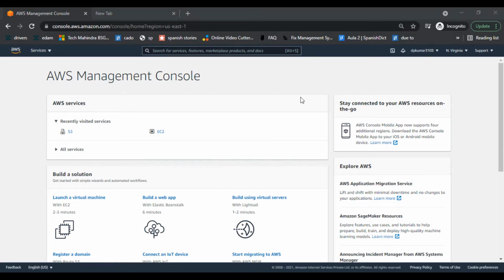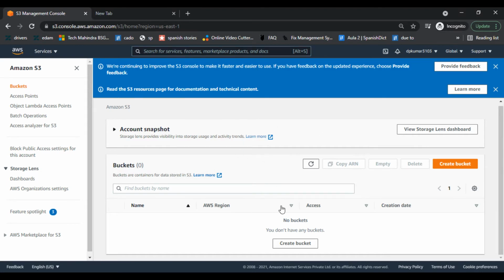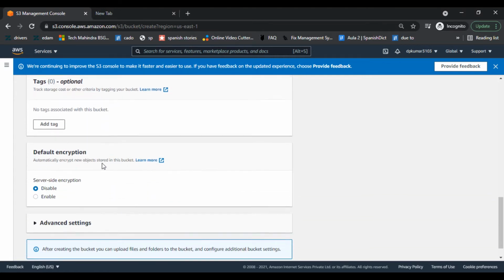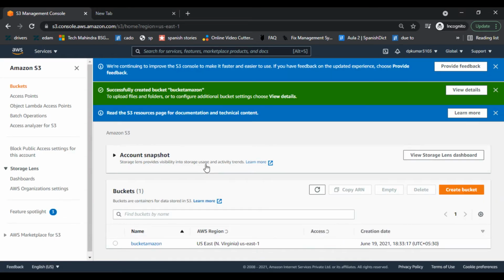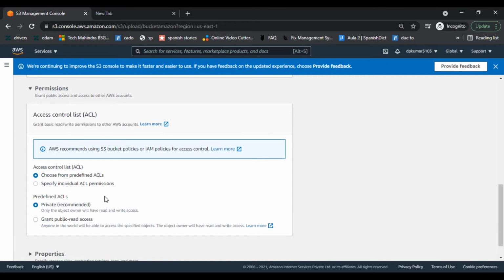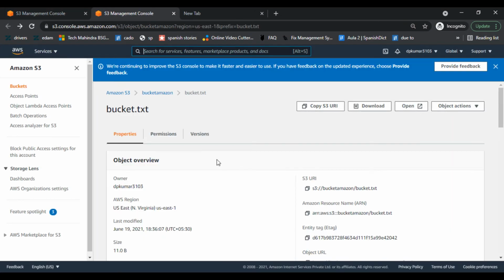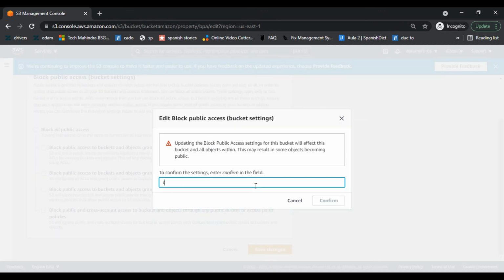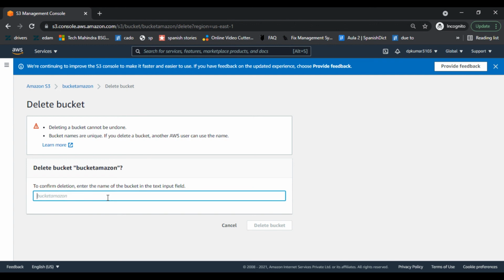Lecture 9 | How to Create S3 Bucket and upload files in AWS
In this video, find how to Create S3 Bucket and upload files in AWS.